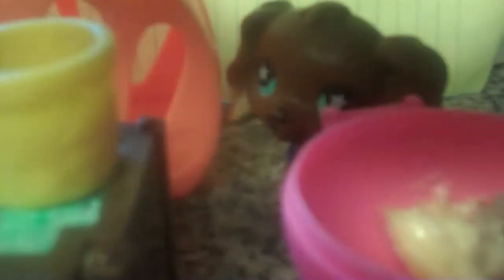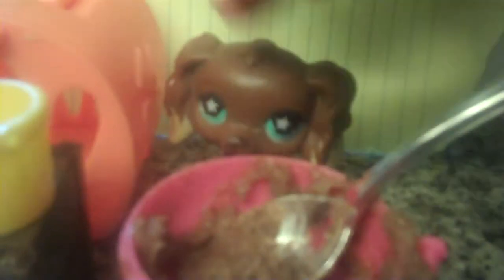Cooking with mom lps: Cookies!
mom is showing you how to make your own cookies! You can always use this recipe for parties and other events!